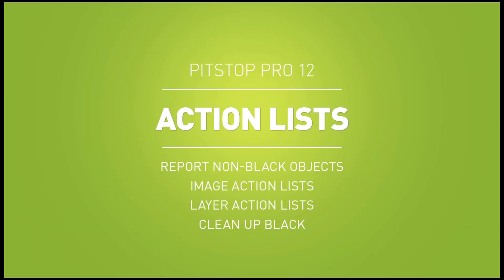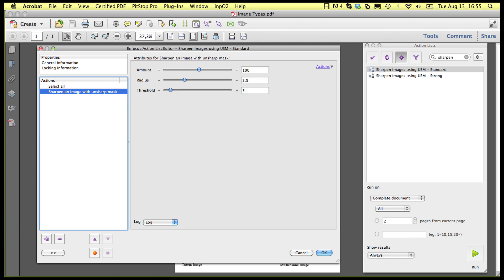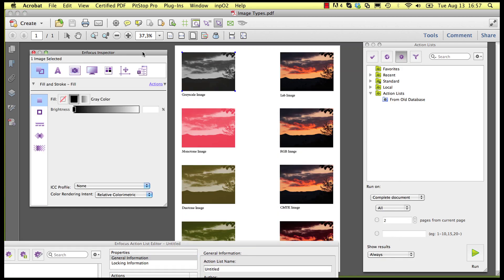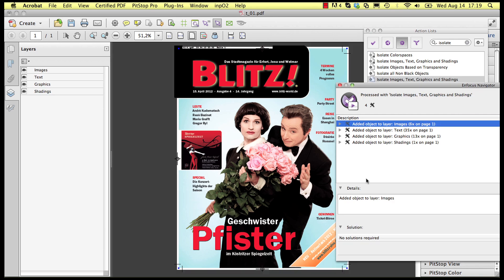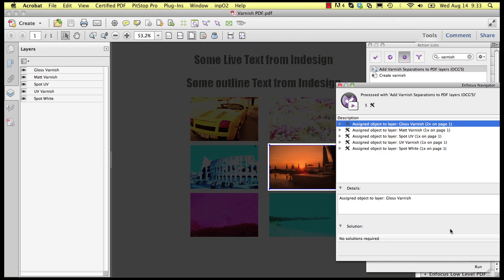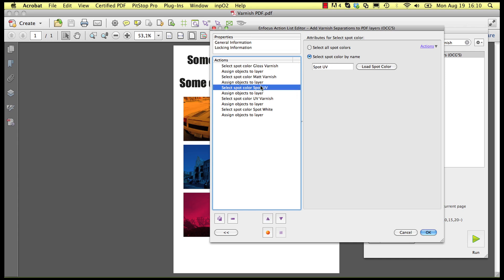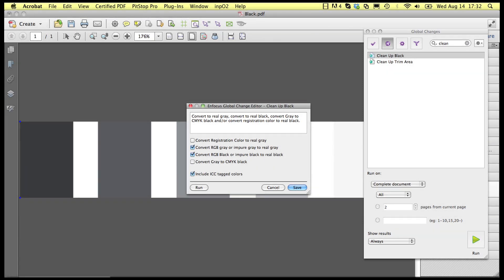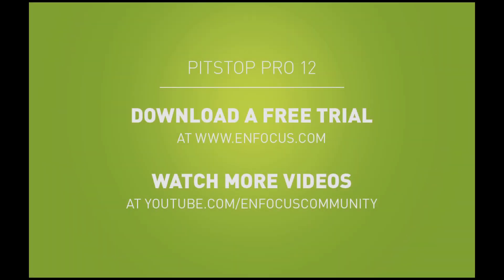PitStop Pro 12 Action lists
PitStop 12 makes it possible to automate PDF analysis through action lists. All within the familiar PitStop interface.